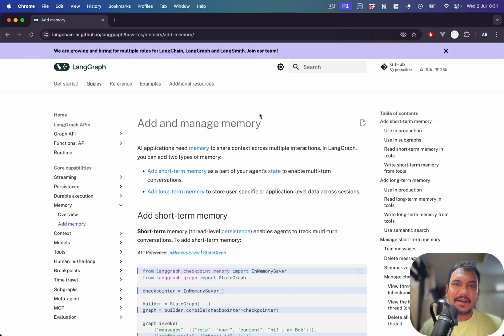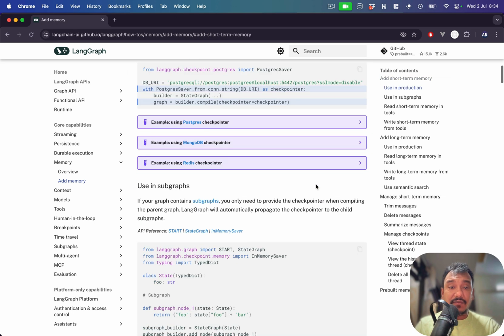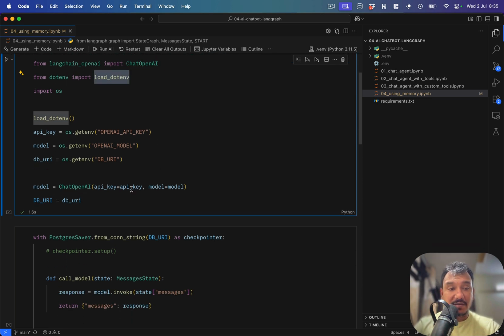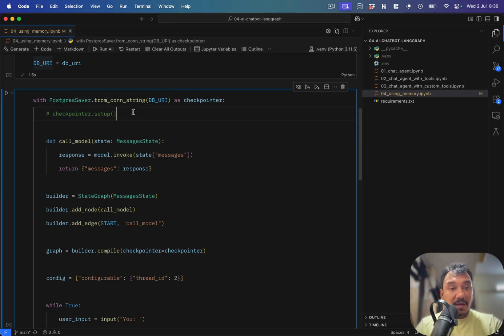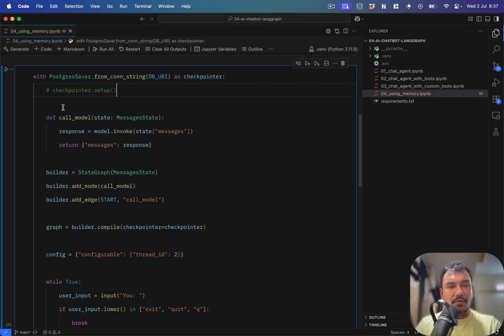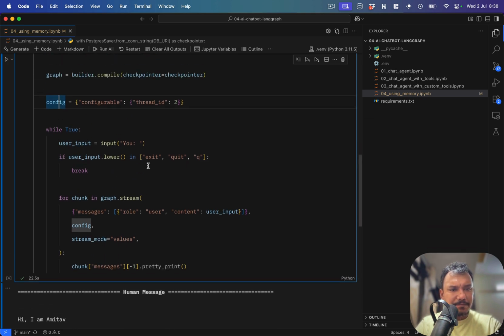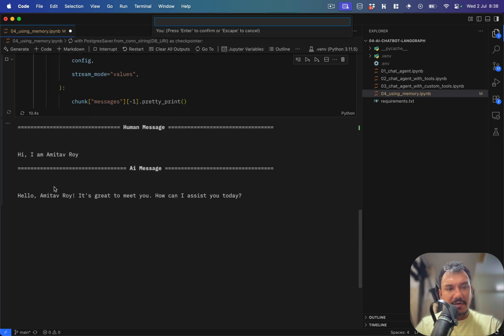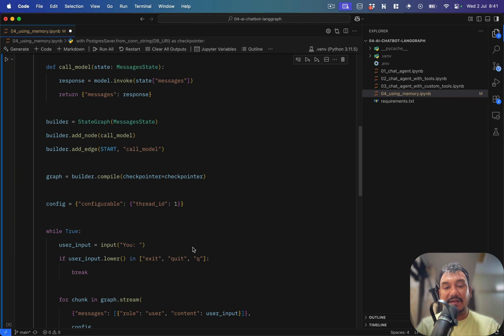Langgraph checkpointers with Postgres - Let's give memory to our AI Agent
Unlock the full potential of your AI Agents! LLMs inherently lack memory, making consistent, engaging conversations a challenge. This video dives deep into LangGraph Checkpointers, showing you how to equip your AI agents with essential memory using PostgreSQL.

What you'll learn:

Why LLMs need memory: The core problem of statelessness in AI.

LangGraph Checkpointers explained: How to save and restore agent state.

Short-term vs. Long-term memory: Understanding the different types and their uses.

Hands-on with PostgreSQL: Implement persistent memory for your AI agents step-by-step.

Practical benefits: Create more intelligent, reliable, and user-friendly AI experiences.

Perfect for anyone building AI applications, chatbots, or agentic workflows with LangChain or LangGraph! Learn to leverage PostgreSQL for data persistence and make your AI remember.